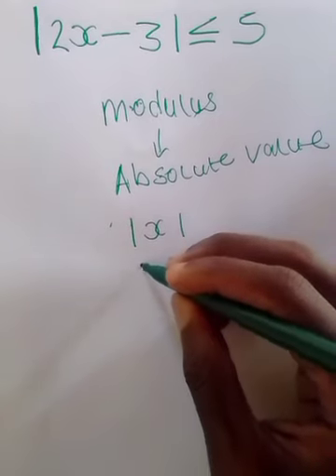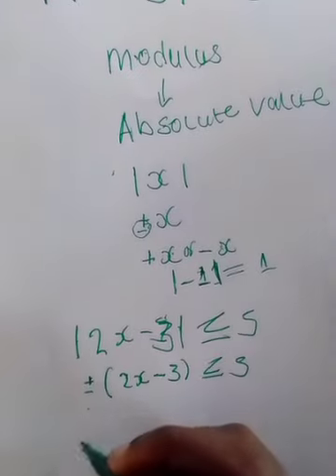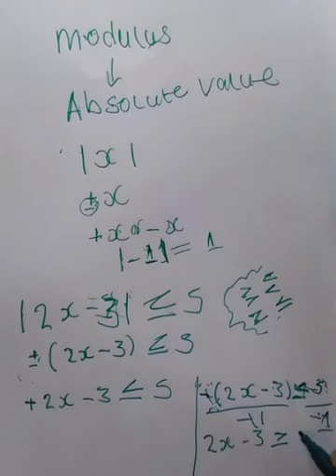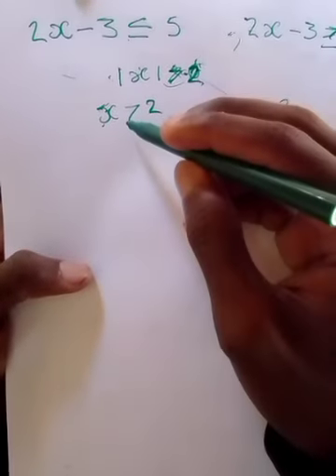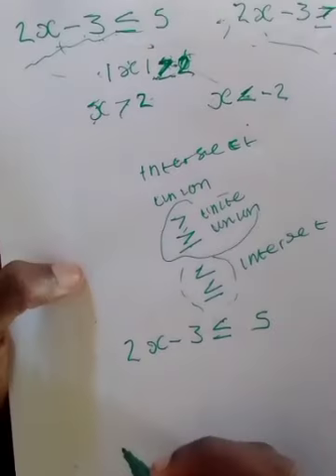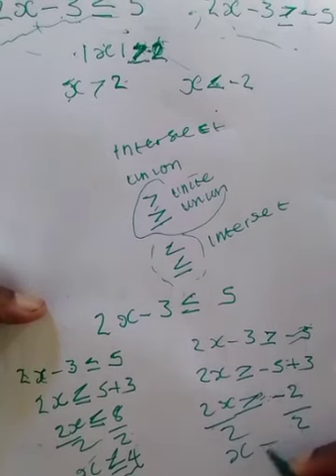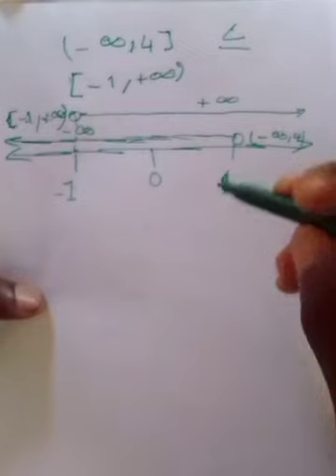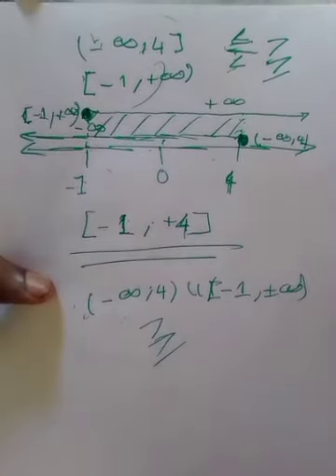Absolute value or modulus inequalities simplified